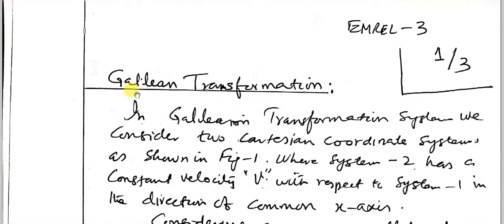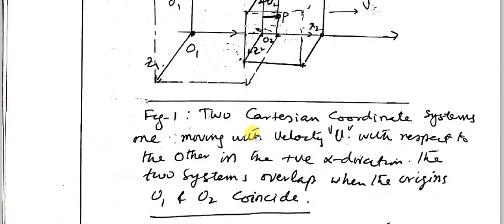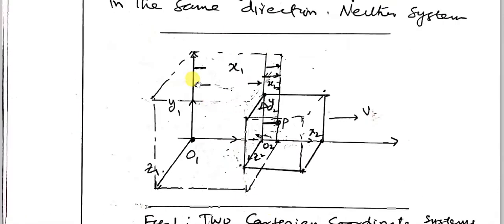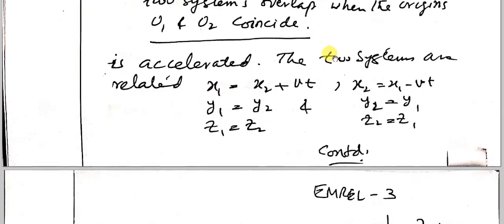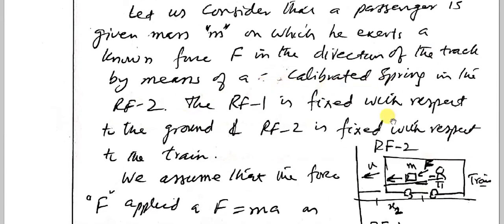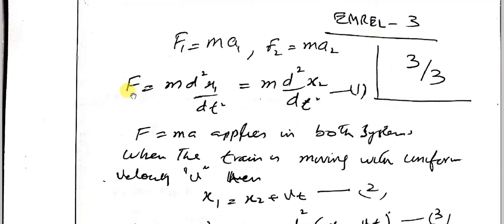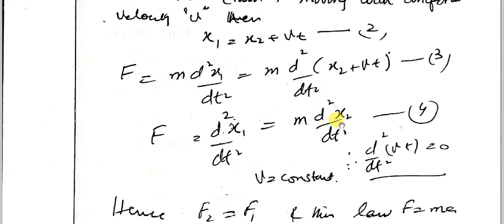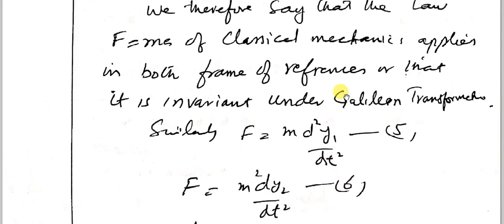EMREL-S3-- Galilean Transformations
Galilean Transformations